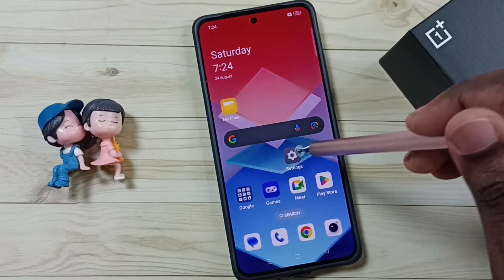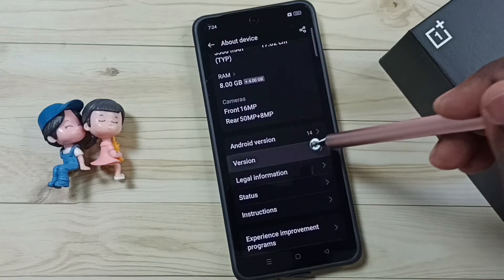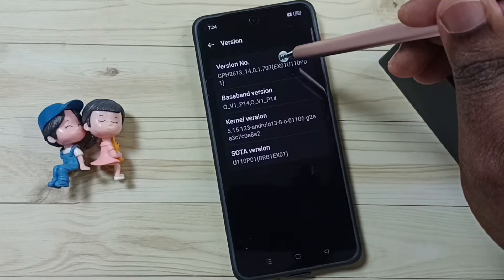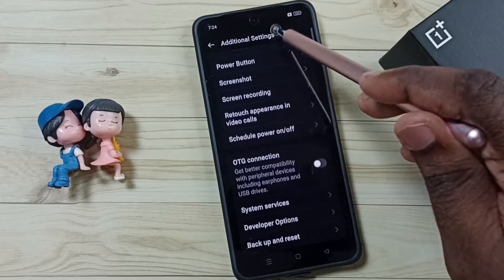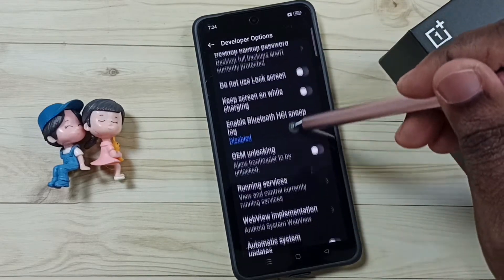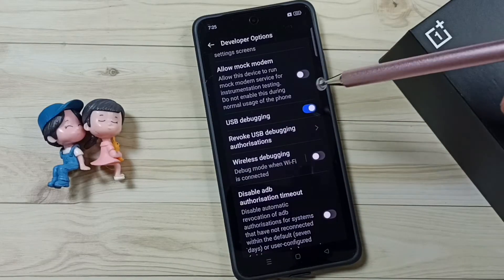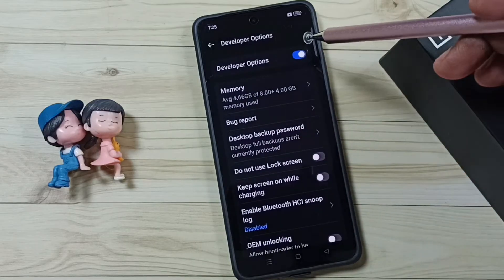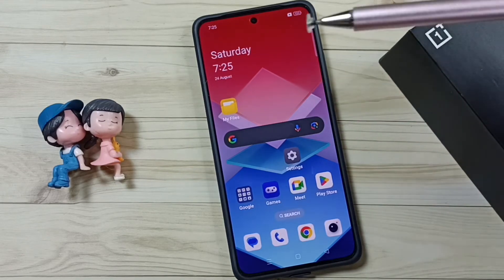How to Enable / Disable Developer Options on OnePlus Android Phone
Turn ON / OFF Developer Options,
oneplus 9, oneplus 8, oneplus 7, oneplus 6, oneplus 5, oneplus 5G, oneplus pro, oneplus nord ce4 lite,kaise on kare band kare,